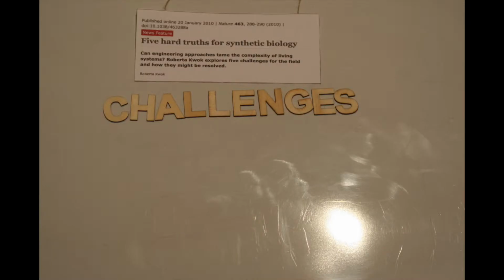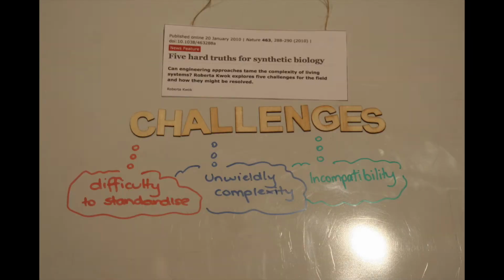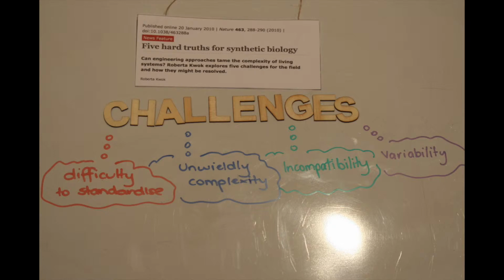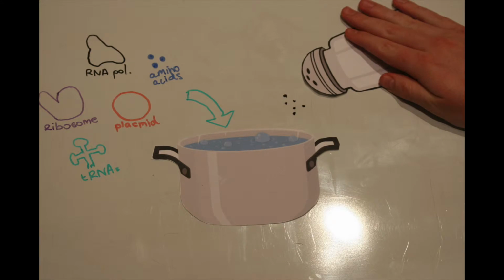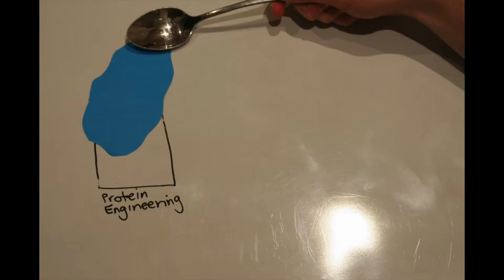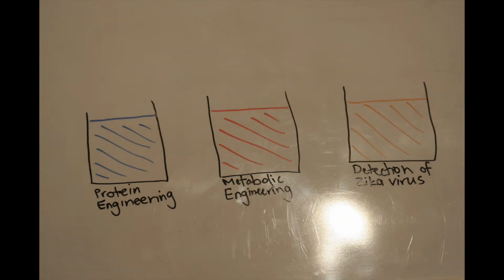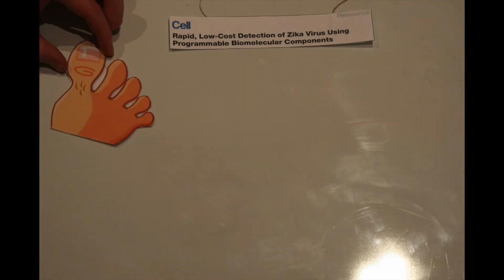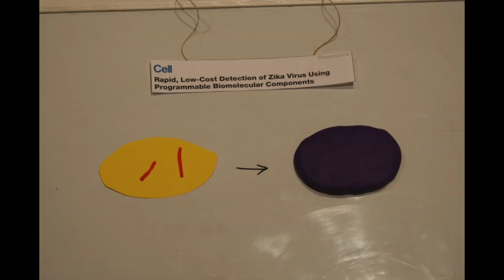Applications of Cell-Free Synthetic Biology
A video detailing how cell-free synthetic biology can be applied to protein engineering, metabolic engineering and the detection of Zika virus and the advantages cell-free systems have over typical cell-based approaches.